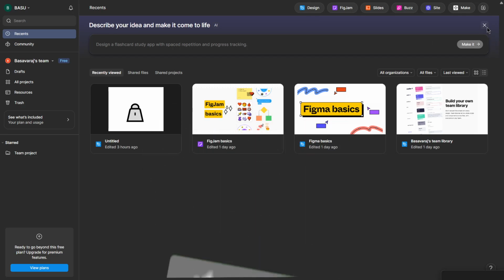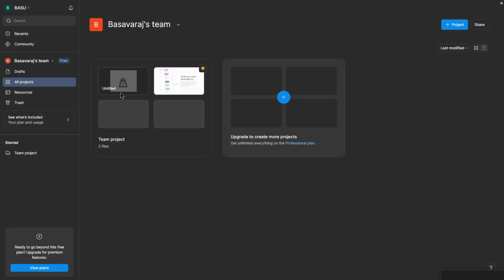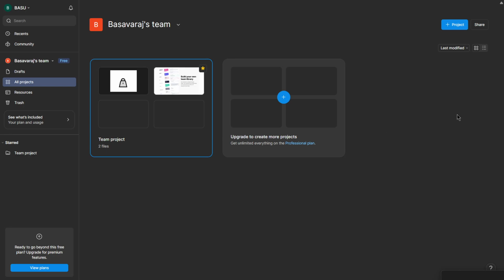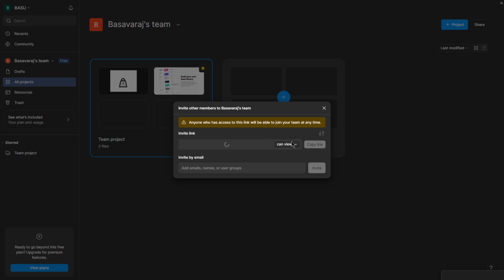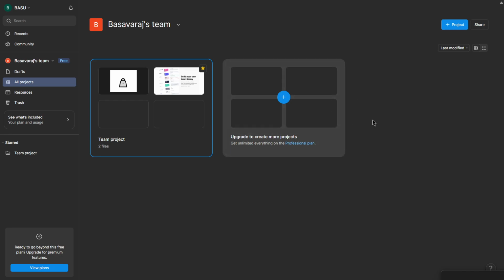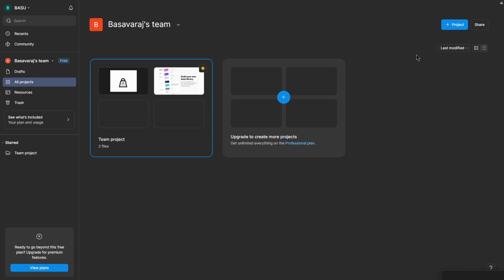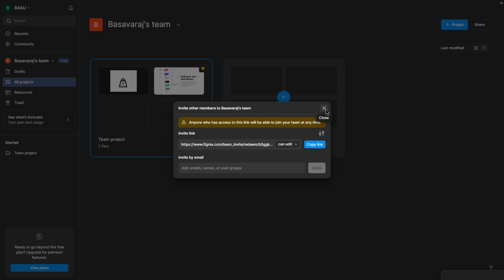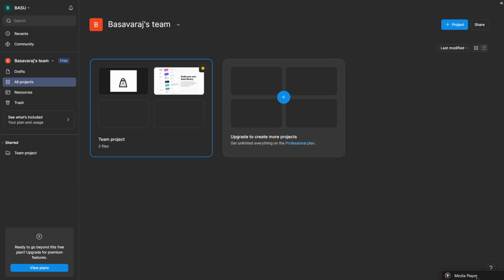How to Add People to Team in Figma (Step By Step) (2026 Guide)